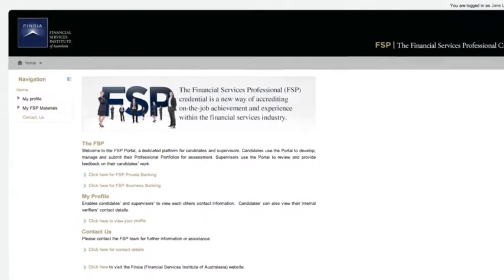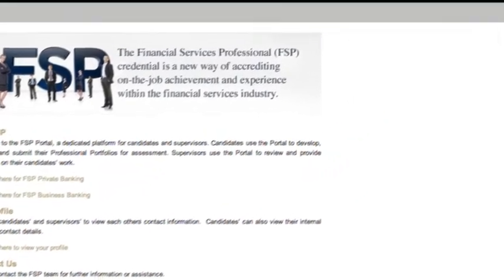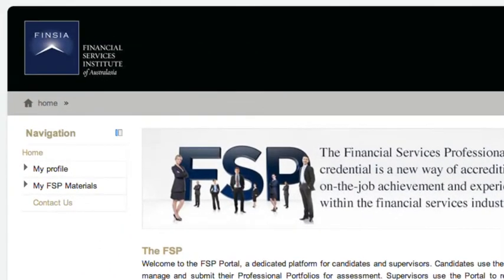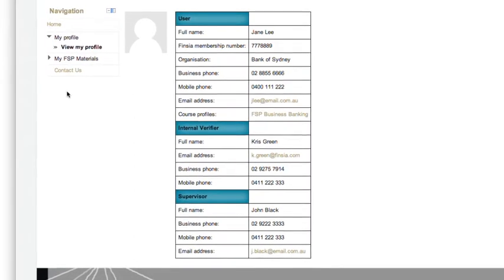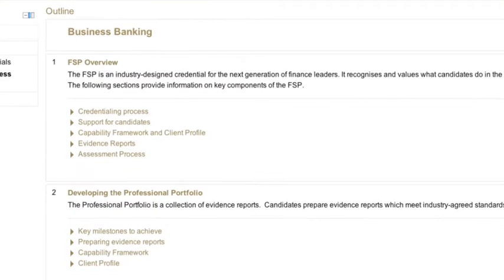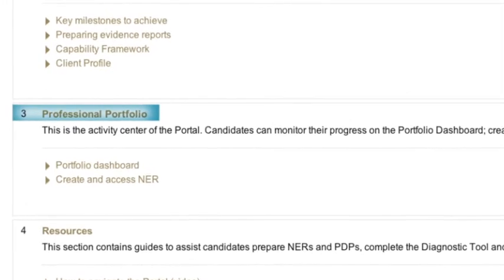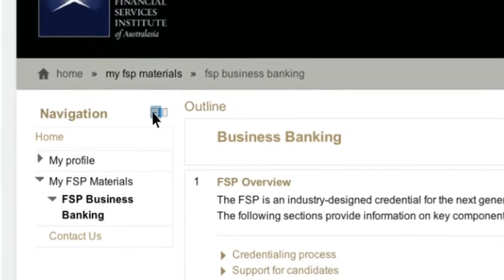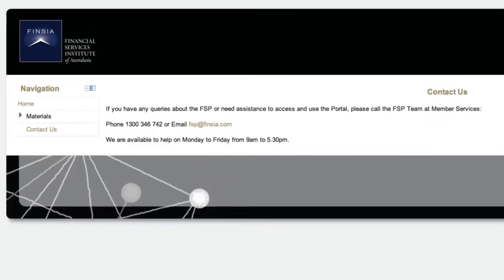Finsia FSP Portal Navigating the Portal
This video provides Candidates and Supervisors with an overview of how to navigate Finsia's FSP Portal.